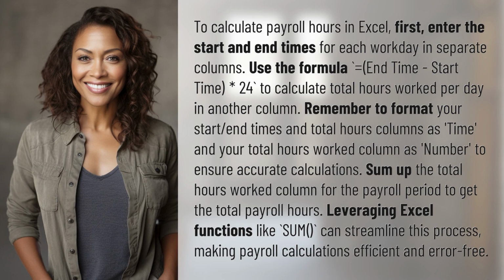How do I calculate payroll hours in Excel?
Efficient Payroll Hour Calculation in Excel 👉 Excel Payroll Hours 👉 Learn how to calculate payroll hours in Excel by entering start and end times, using a simple formula, and leveraging Excel functions to streamline the process. Make accurate and efficient payroll calculations with these tips!

Laura S. Harris (2024, February 29.) How do I calculate payroll hours in Excel?
    🌐 AskAbout.video